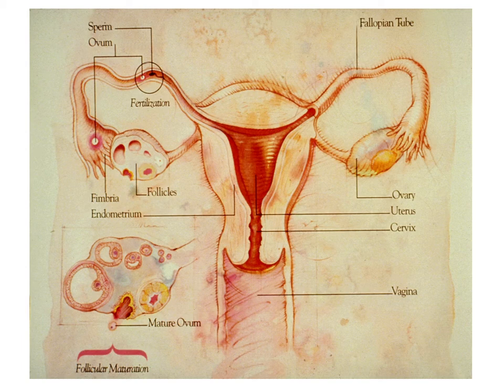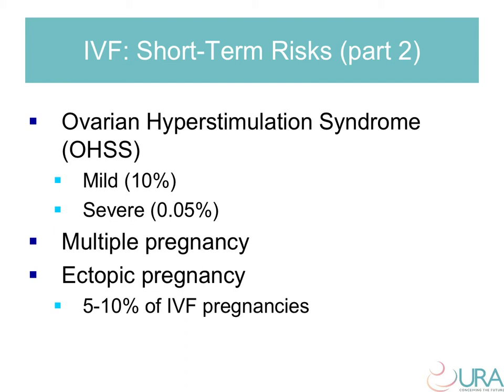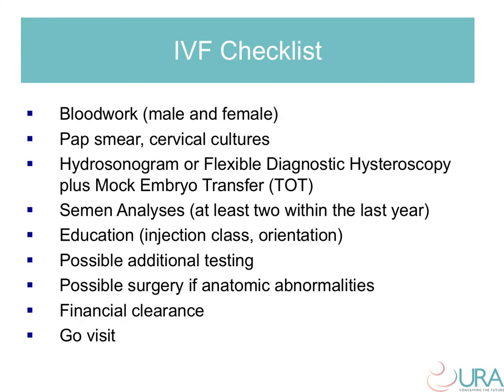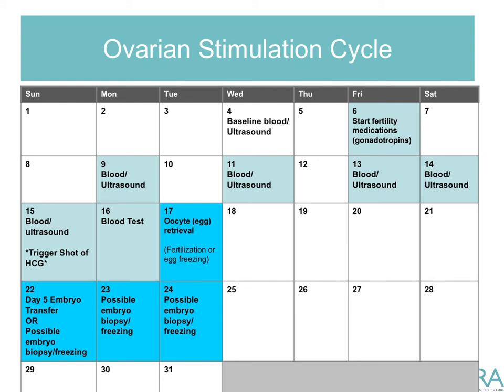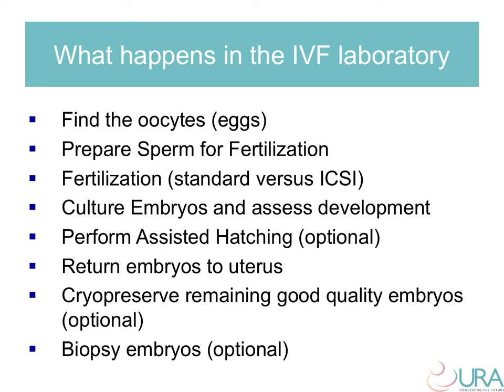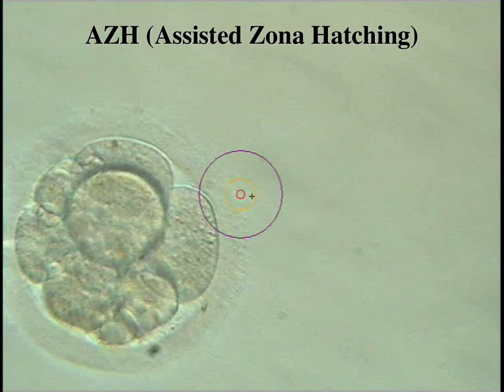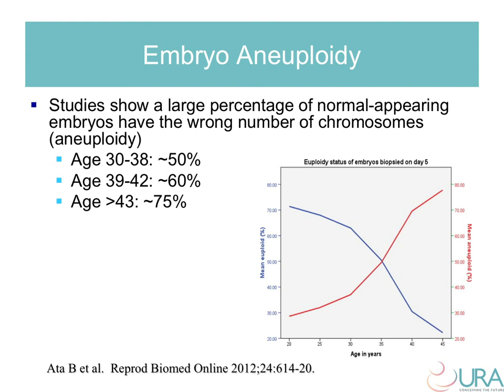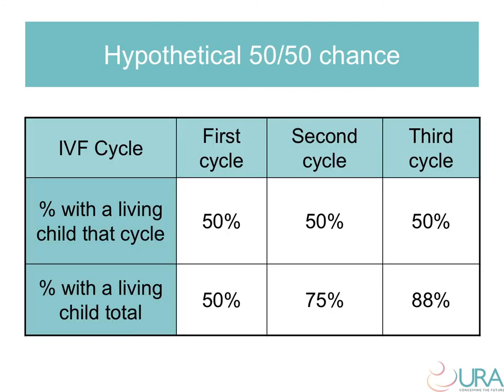URA Orientation Video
All you wanted to know about URA and your successful journey. Please remember to take the orientation quiz after watching this video and submit it to your Nurse.